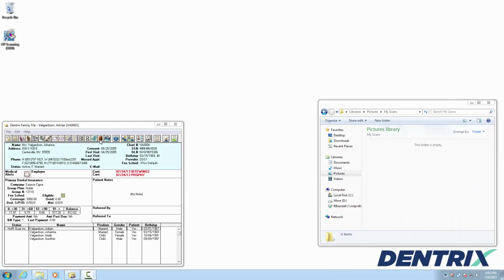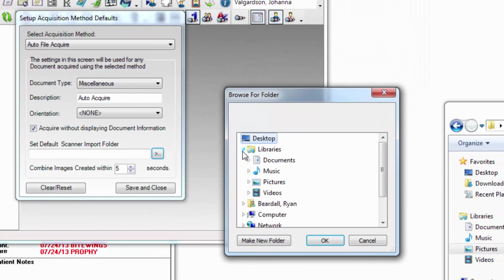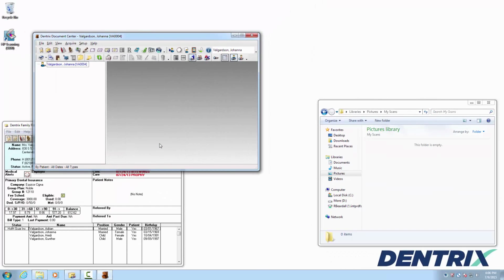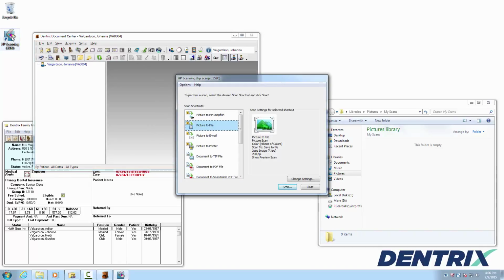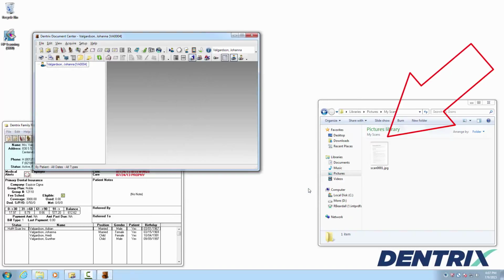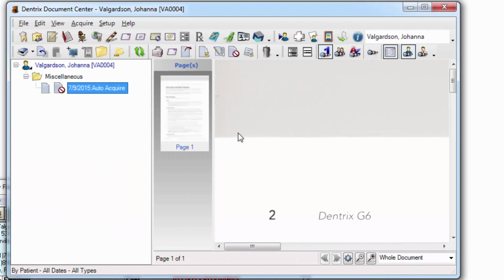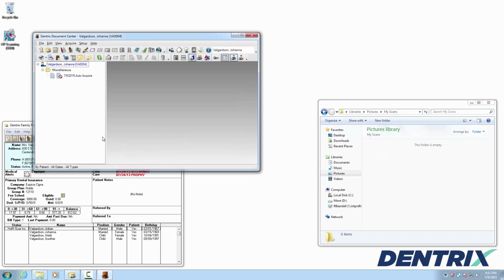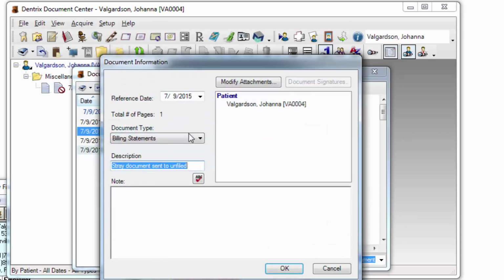Auto File Acquisition in Document Center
In Dentrix G6 and later, the Document Center includes a feature that allows you to use any scanner to save a file, and then automatically acquire that file to the selected patient in Dentrix.